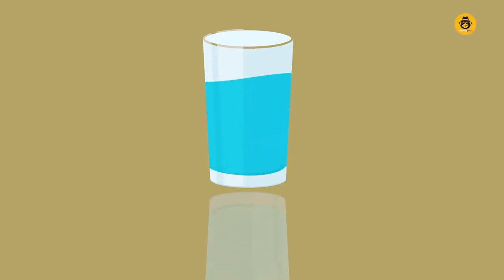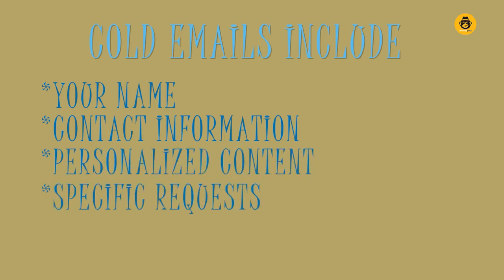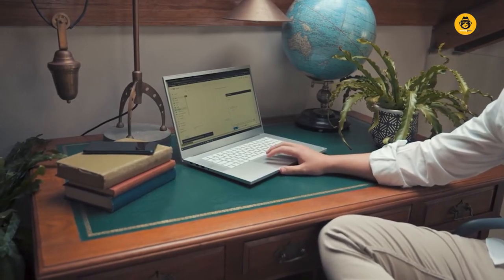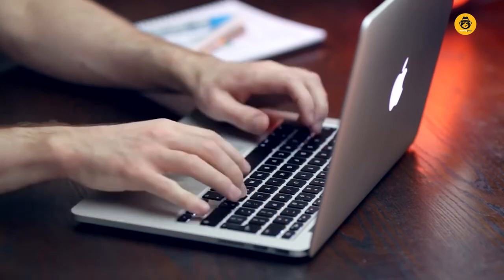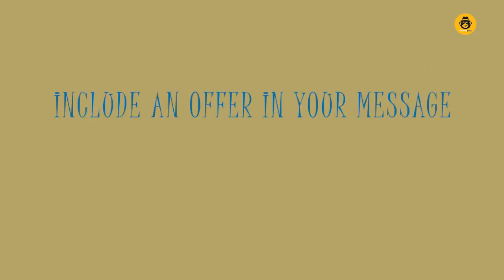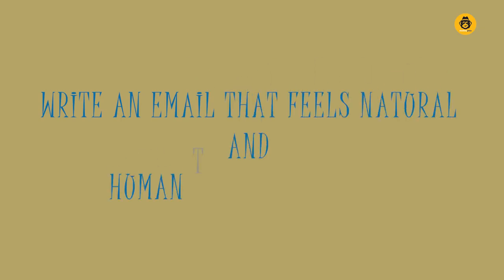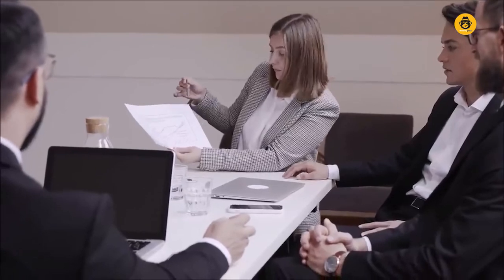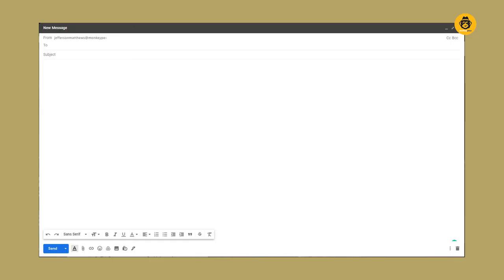How to make a cold email template (What to consider)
A quick guide to what to consider when making a cold email template. One that you can use to send to several people.